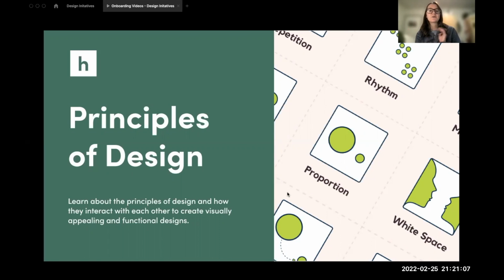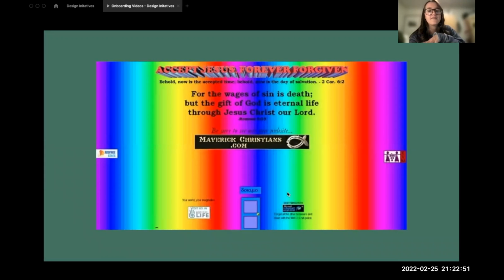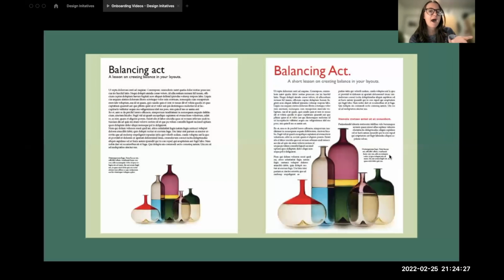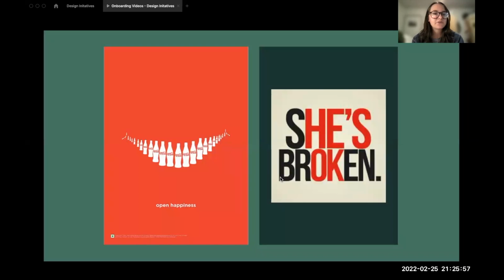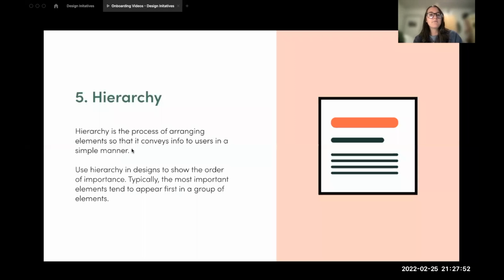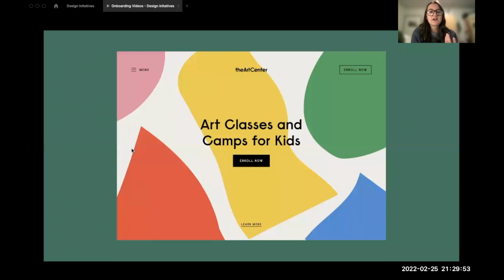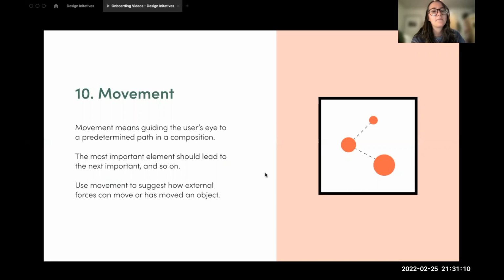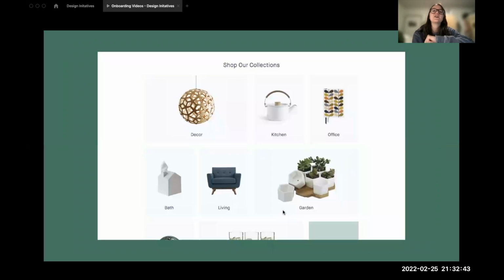Gaucho Creative | Principles of Design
Thank you for taking the time to watch the video!

Gaucho Creative is UC Santa Barbara’s first and only marketing and strategy consulting group, specializing in digital strategy and creative storytelling.